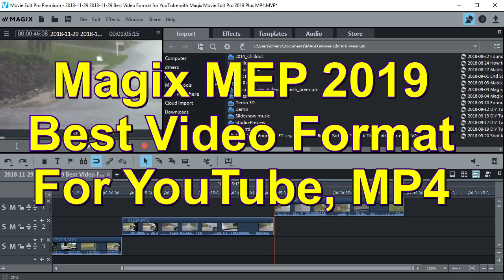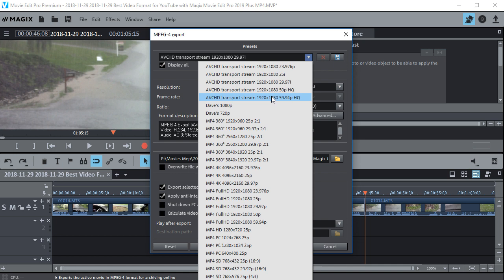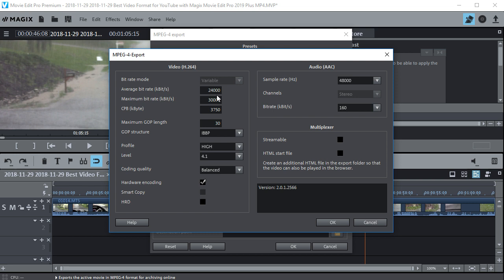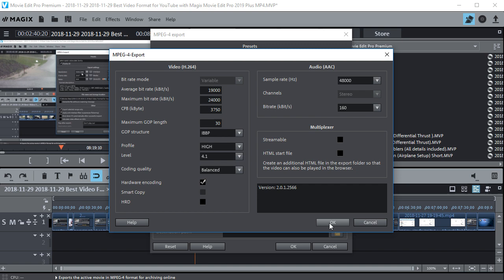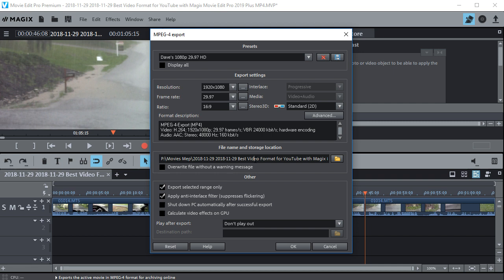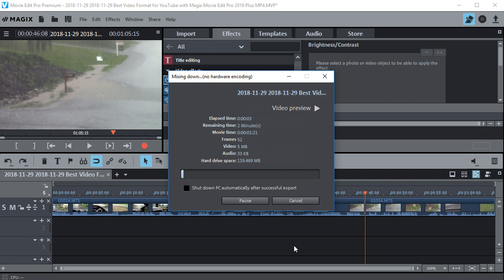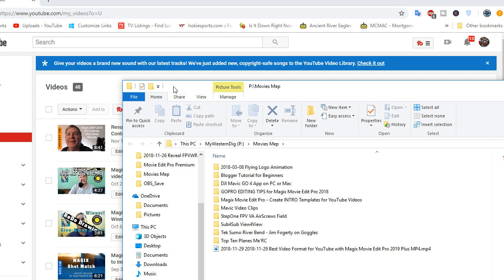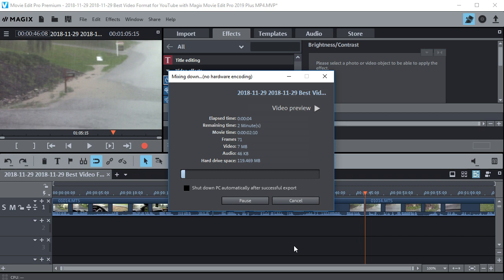Best Video Format for YouTube with Magix Movie Edit Pro 2019 Plus MP4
Best Video Format for YouTube with Magix Movie Edit Pro 2019 Plus MP4 In this video I show you how to set the Mp4 format for export to YouTube. YouTube seems to like the Mp4 format above some of the others.

This is a tutorial where I explain how export video from Magix Movie Edit Pro 2019 with the best format or file type for uploading to YouTube. There are many formats supported by Youtube but I have found that MP4 works very well with my HD camcorder.
In this video I now configure the Average Bit Rate to 24000 and the Maximum Bit Rate to 30000 to for a better looking video that is less compressed. For a smaller file size on longer videos over 10 minutes I sometimes use 19000/24000 .